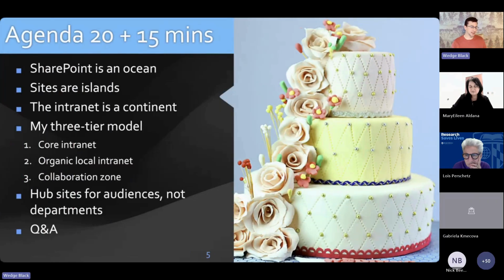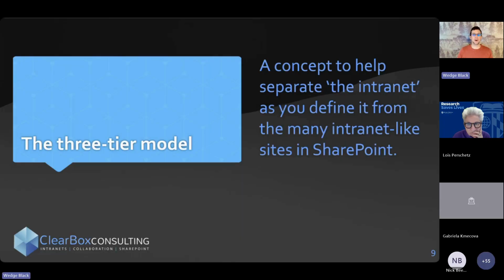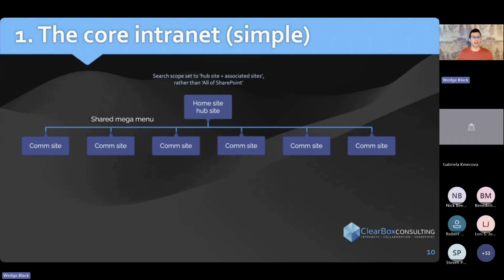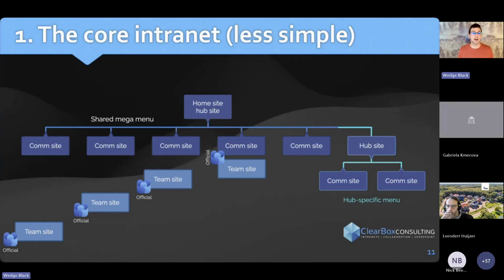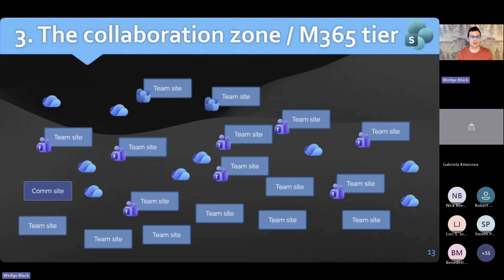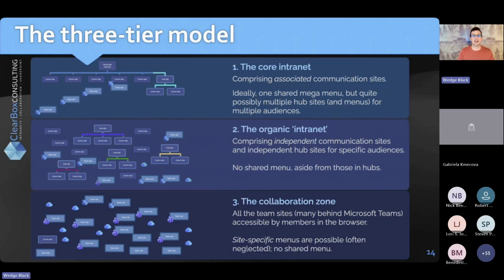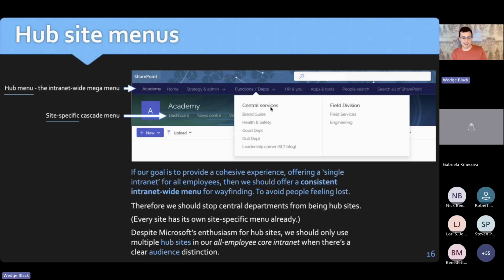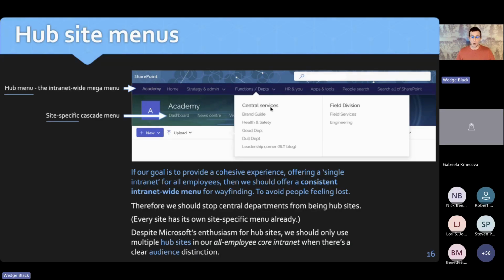The three-tier model of SharePoint intranets - Using hub sites to provide the best mega menu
The three-tier model of SharePoint intranets - Using hub sites to provide the best mega menu for audiences, not for departments.
SharePoint Online can be a deep and dark experience, as it’s all about productivity and collaboration. But your SharePoint intranet should be light and bright – easy to get around, with clear way markers so nobody feels lost.

The intranet is the surface of your SharePoint stack, the top layer of your deep digital workplace. Wedge’s three-tier model brings a clear concept to SharePoint, enabling the well-governed intranet to take precedence over standalone SharePoint sites – while respecting that some people need those non-intranet sites!

In this short and sharp webinar, Wedge will share the visuals of the three-tier intranet model, explaining the forced choices Microsoft inflicts upon us, and the best ways to provide intranet-wide navigation to tie it all together.

During the webinar you’ll:

- see the three tiers of any SharePoint-based intranet
- learn the options for providing a true intranet-wide menu
- compare the search scope of ‘the intranet’ versus ‘All of SharePoint’
- likely reconsider the structure and governance of your core intranet, focusing on navigation and news.